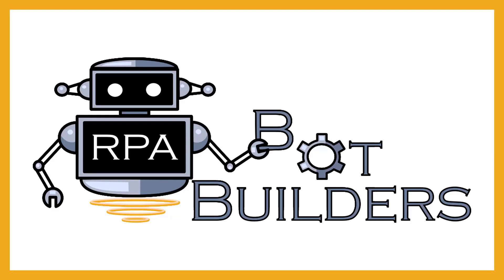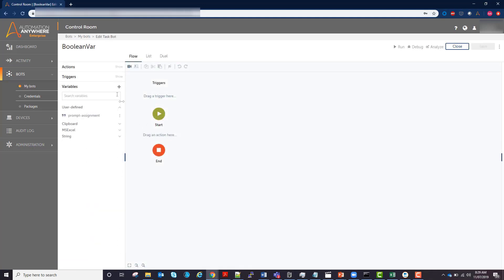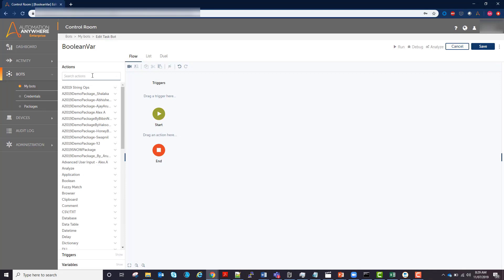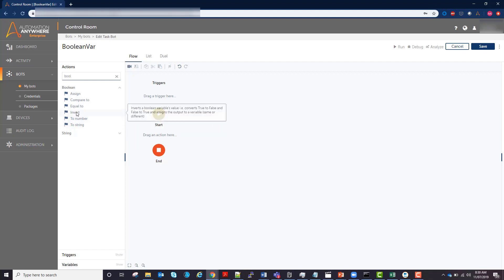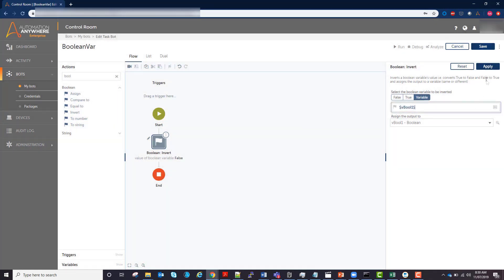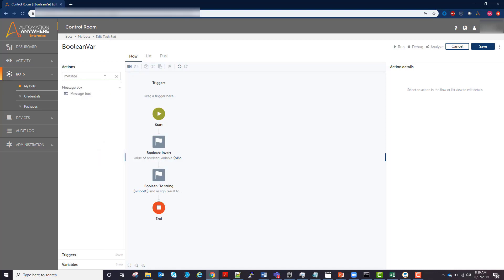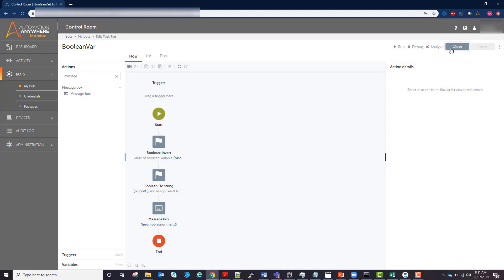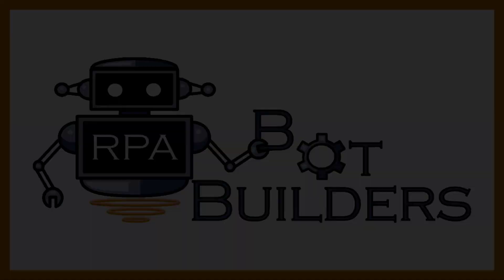Automation Anywhere A2019 (RPA) - How to create variable - Boolean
This video will help you create new variables.